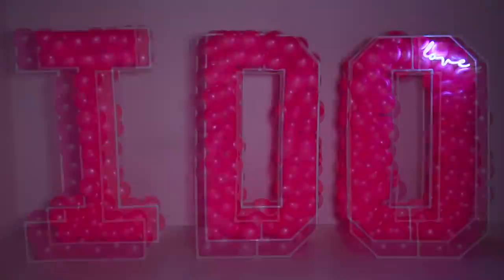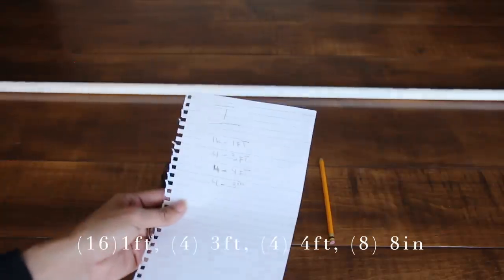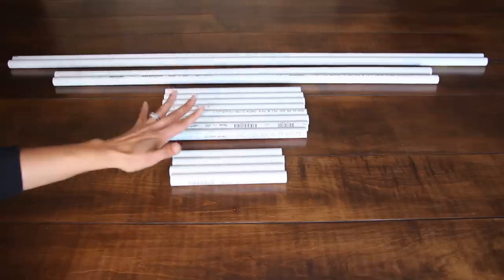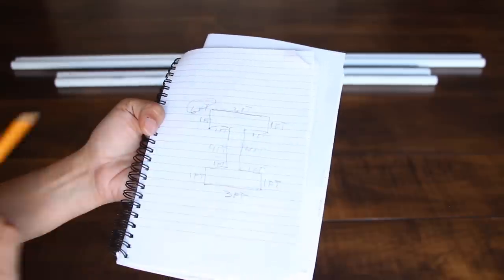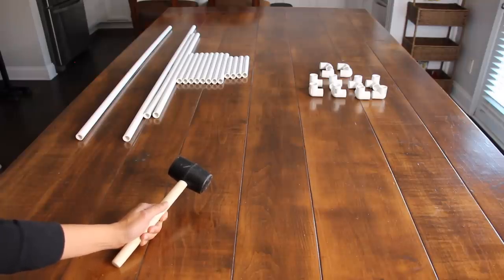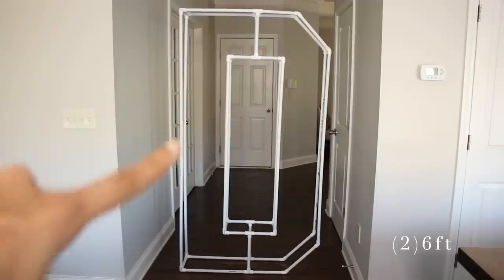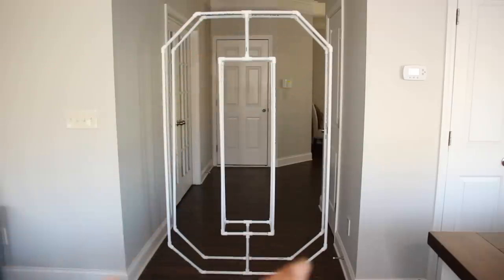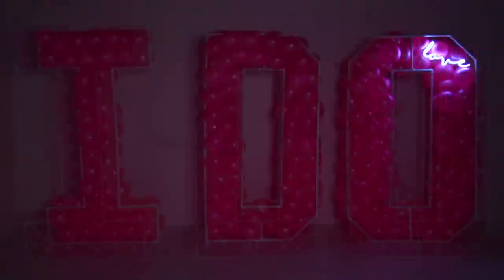GIANT Mosaic Balloon Letters DIY | 6ft Tall PVC Letters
Perfect for wedding, bridal shower, baby shower, or any birthday celebration.